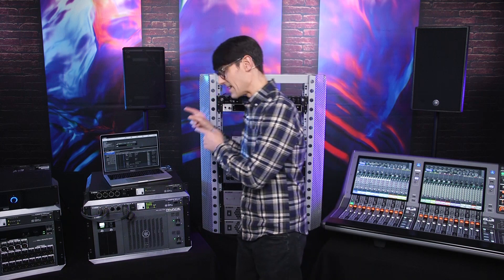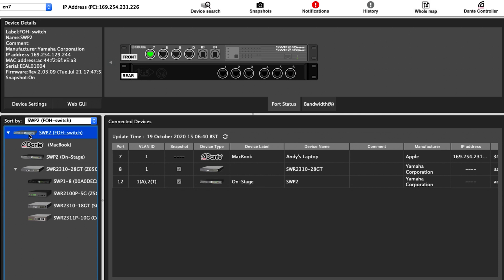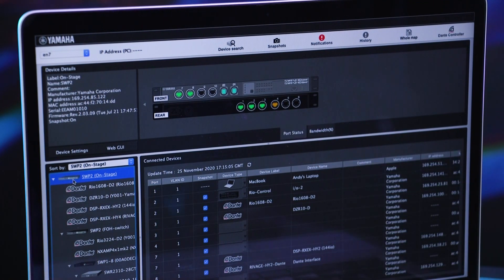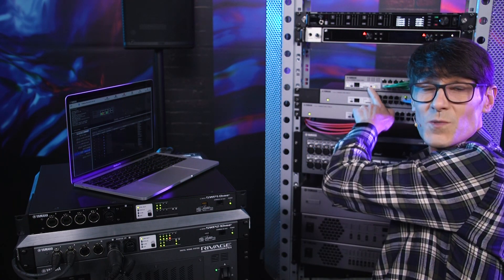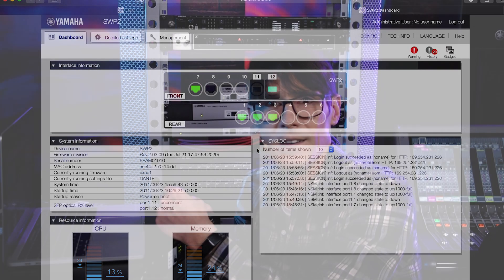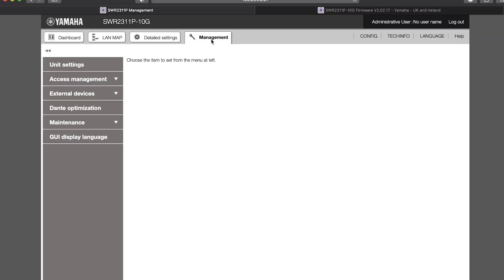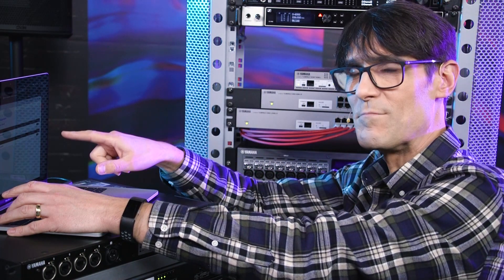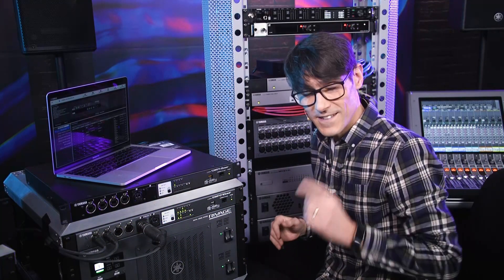Managing and Monitoring - NETWORKED AUDIO SYSTEMS MADE EASY – episode 3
This is video 3 in the series, and you will learn about Yamaha’s LAN Monitor software: how it helps you to keep an eye on the network and all the attached equipment.  It will show you the bandwidth usage, the Dante flow status, latency and redundancy settings, and can warn you when a new device gets connected.

The subtitles are available in the following languages:
English, 日本語

You can find more episodes.